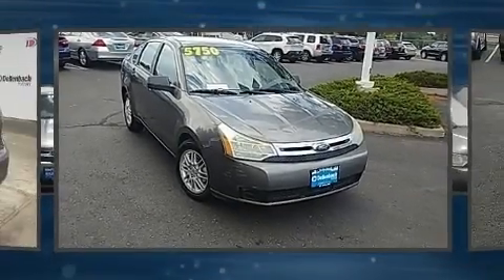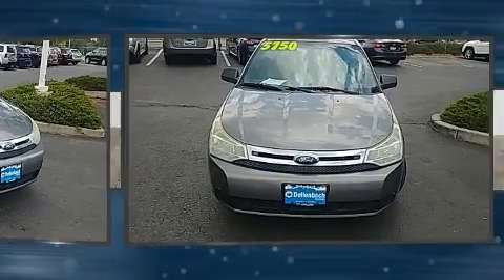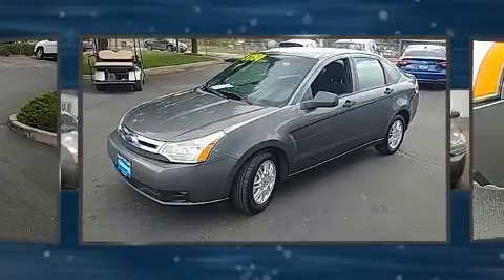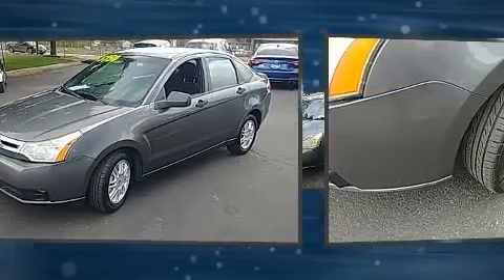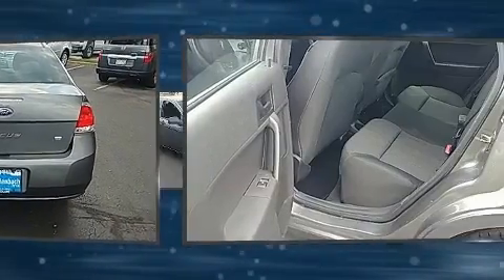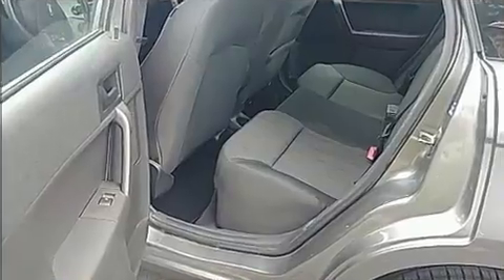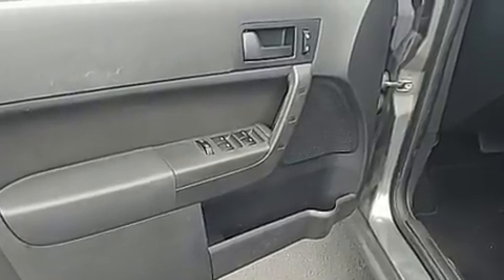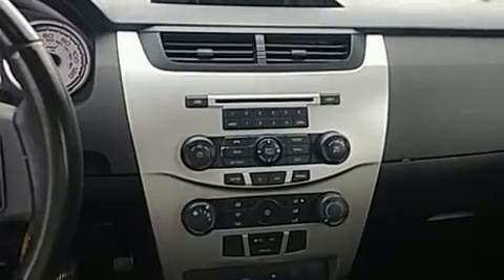2010 Ford Focus SE in Fort Collins, CO 80525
Dellenbach Subaru
3103 S College Ave

Here's a great deal on a 2010 Ford Focus. This 4 door, 5 passenger sedan provides exceptional value! Smooth gearshifts are achieved thanks to the efficient 4 cylinder engine, providing a spirited, yet composed ride and drive. Ford paid particular attention to efficiency and practicality with the following features: a tachometer, an outside temperature display, front bucket seats, tilt steering wheel, power door mirrors, power windows, and a split folding rear seat. Ford ensures the safety and security of its passengers with equipment such as: dual front impact airbags with occupant sensing airbag, head curtain airbags, traction control, ignition disabling, and ABS brakes. Electronic stability control stands out as a technologically savvy innovation, keeping you better connected to the road. A Carfax history report provides you peace of mind by detailing information related to past owners and service records. We pride ourselves in consistently exceeding our customer's expectations. Please don't hesitate to give us a call.